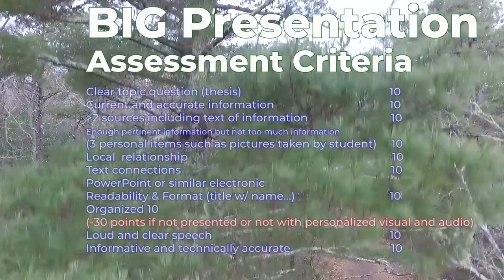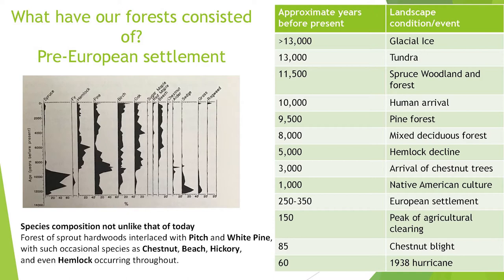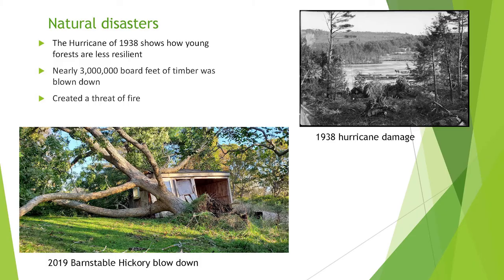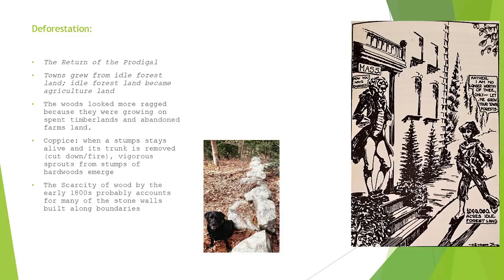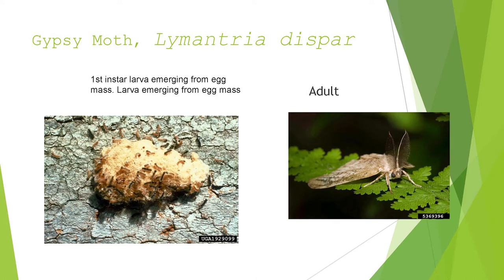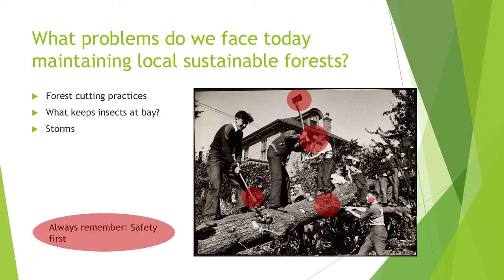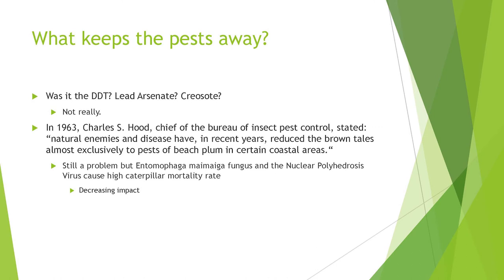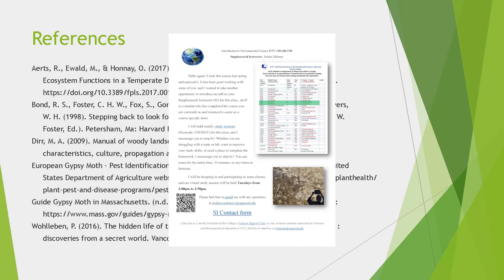Threats to Massachusetts Trees: A Big Presentation for Intro to Environmental Science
Presentation for Professor Etter's ENV118, Intro to Environmental Science at Cape Cod Community College. I was very interested in the topic, so I went all out on my research.

Links:
Video on how to use Screencast-Omatic